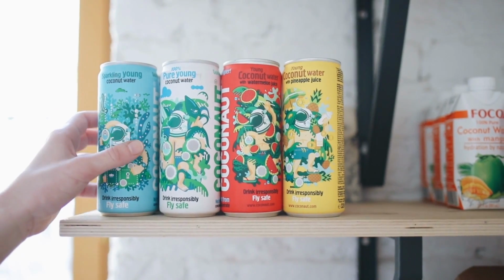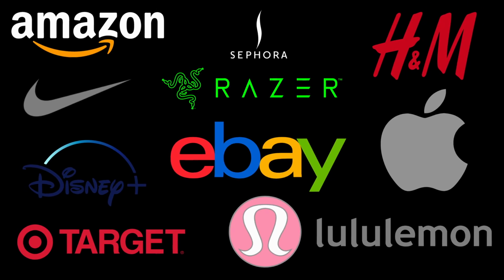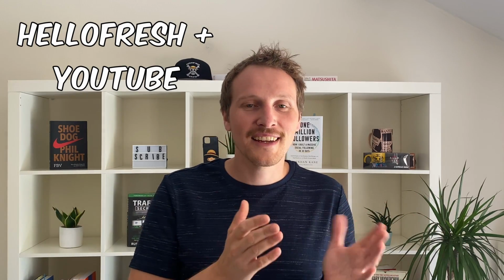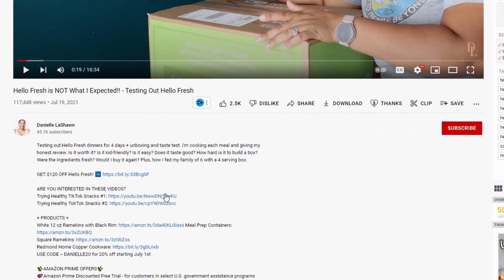What Is Affiliate Marketing? | Beginner Guide To Affiliate Marketing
Curious about affiliate marketing and want to know how it's done?  This video is very beginner friendly, you don't need to have any prior knowledge or experience to understand it.

Low-price affiliate offers:

Marketing Tools 🧰
BEST Marketing SWAG Box Ever!

0:00 Intro - How is affiliate marketing done
0:25 YOU!
0:40 Promote
1:29 Product
2:14 Commission
3:18 Free affiliate marketing course
3:44 Examples

📝  About the video:
In this video, you learn how affiliate marketing is done. You'll learn what is affiliate marketing, and you'll see a few examples of how to do it.
This video is for affiliate marketing beginners, who want to know more. I show you step by step how affiliate marketing works.

Hi, my name is Sebastian and I want to help you build your lifestyle business.

What is a lifestyle business?

It's your own profitable online business that generates repeat monthly income while working from ANYWHERE, without having to create products, deal with customer complaints, or worry about inventory.

It's designed for you to enjoy more of the life you deserve. It helps you to create a "laptop lifestyle" that finally frees you from working for someone else.

This video is inspired by @JohnCrestani  and @mikevestil

I am not a financial advisor and anything that I say on this YouTube channel should not be seen as financial advice. I am only sharing my biased opinion based off of speculation and my personal experience. You should always understand that with investing there is always risk. You should always do your own research before making any investment.

Individual results may vary. The fact that I have made money from these websites does not mean that you too can make the same amount of money. You might make more or less, it all depends on experience, determination, and a lot of other things. You need to know that everything you do and get from this is at your own risk and depends on how much work you are willing to put in.

Stock Images and Pictures are from Pixabay.com, Pexels.com and Canva.com

Motivational Cinematic Uplifting | by Alex Productions